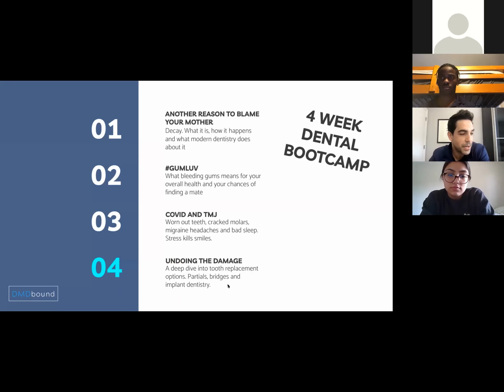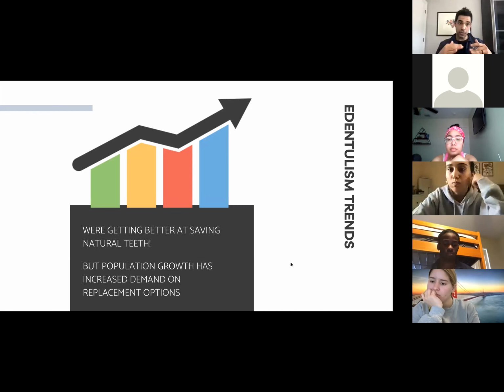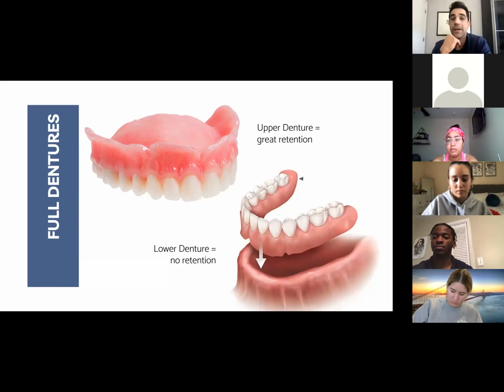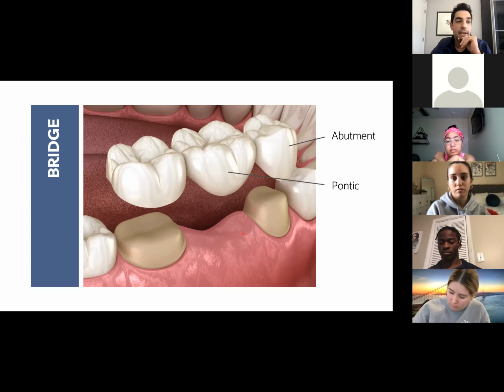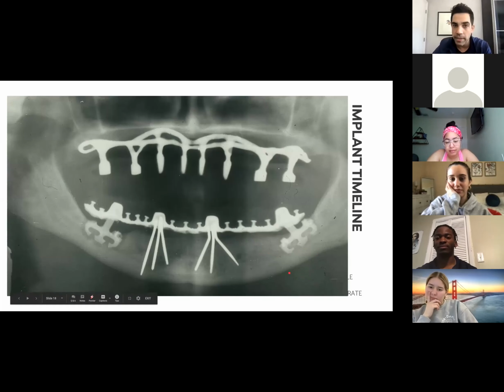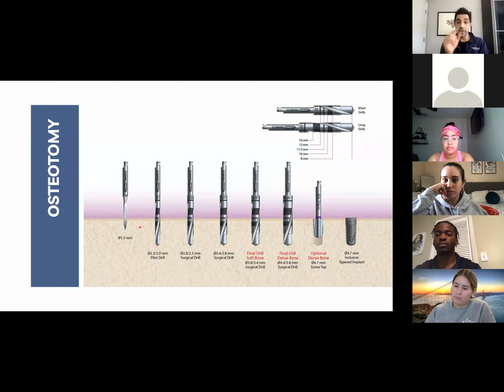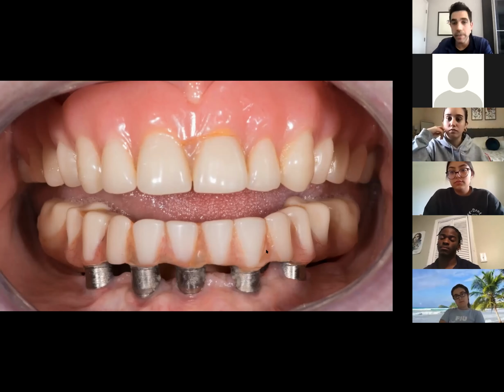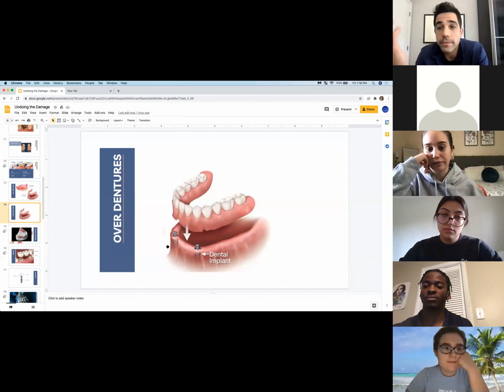Lunch & Learns with Dr. Alex (#4)